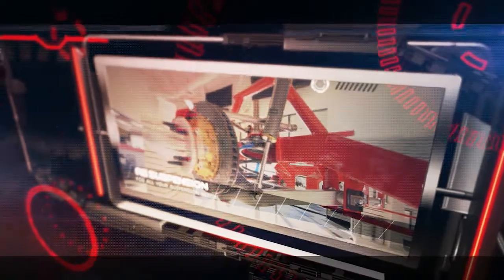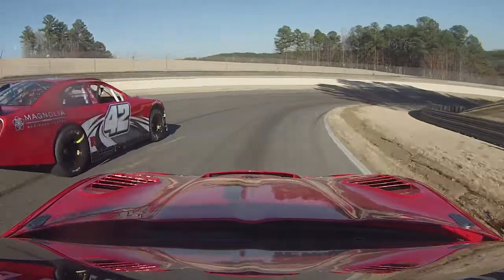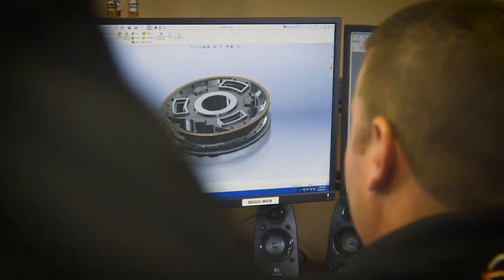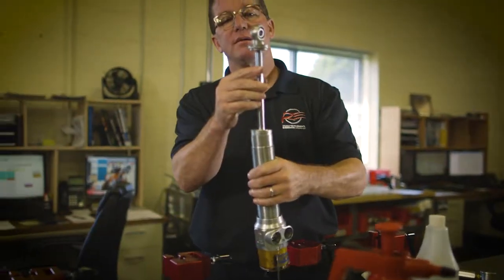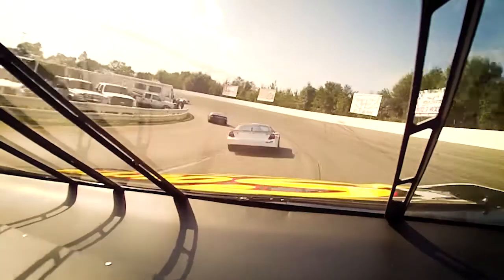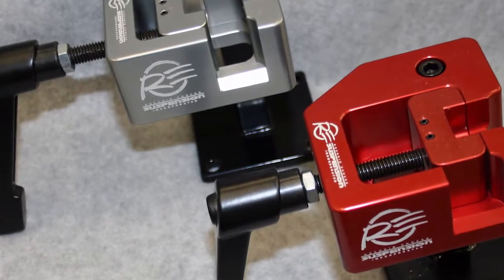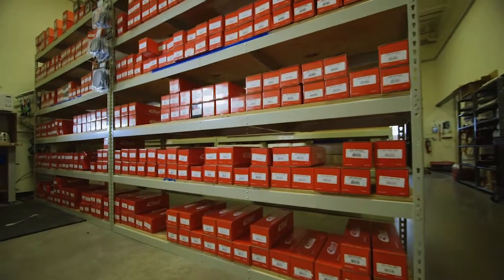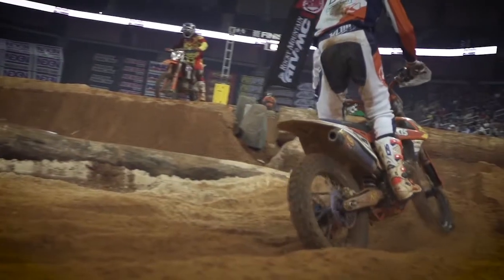RE Suspension Introduction Video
RE Suspension has our roots in understanding advanced auto racing suspension technology, shocks and springs for asphalt racing, road racing and drag racing.  Get to know our company, our team and our philosophy.